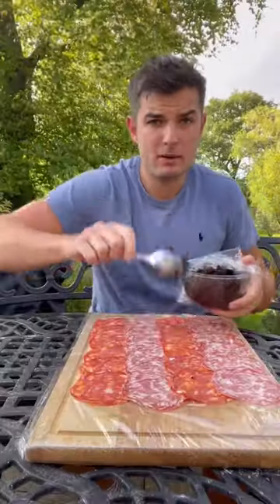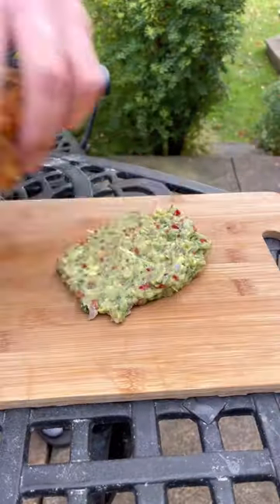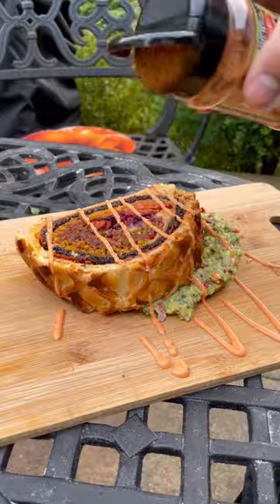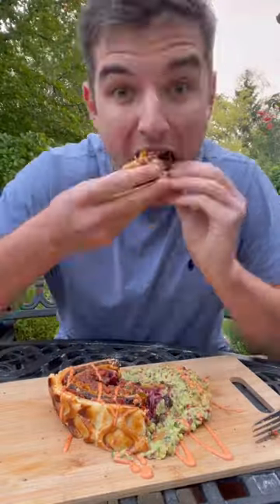Was feeling fancy so turned a burrito into a wellington for dinner 😁